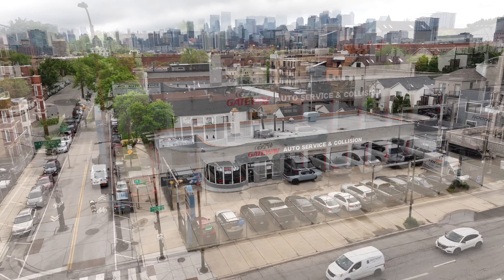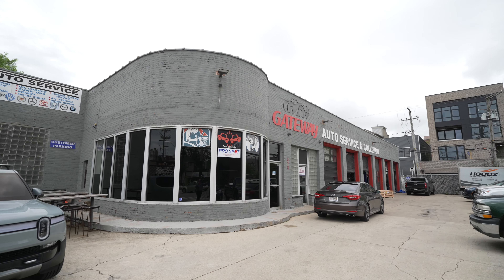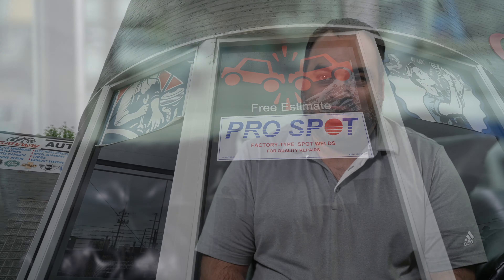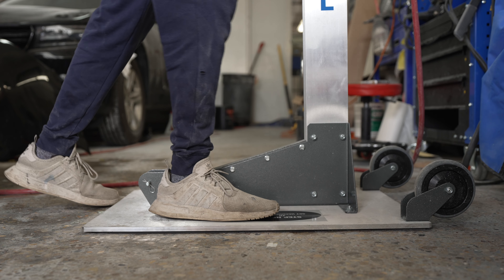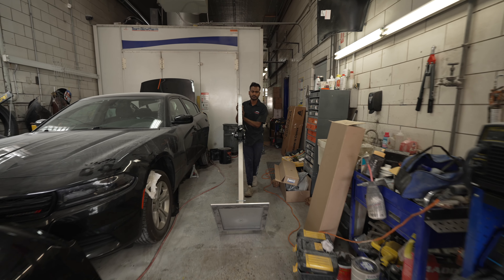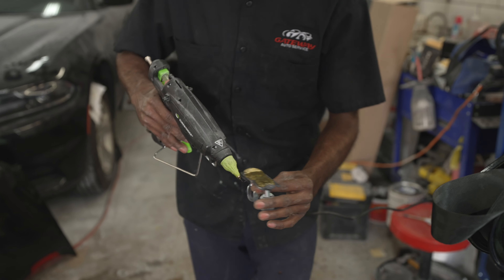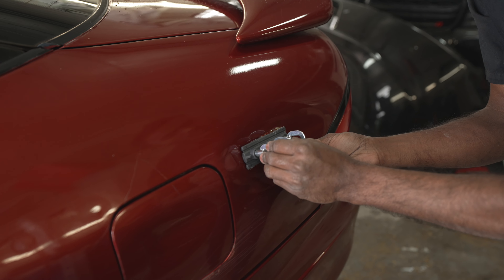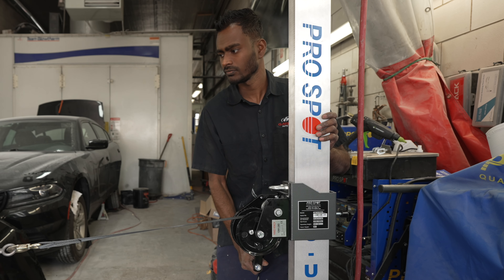Pro Spot VAC-U-PULL-XL Dent Pulling Tower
Getaway Auto Services and Collision talks about our professional dent repair tower.